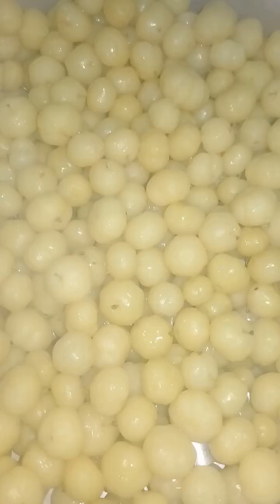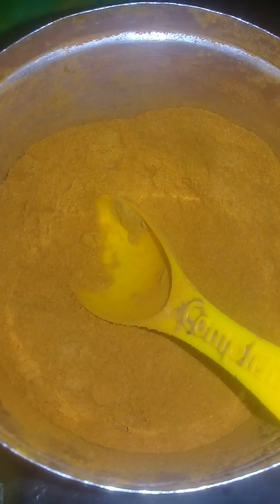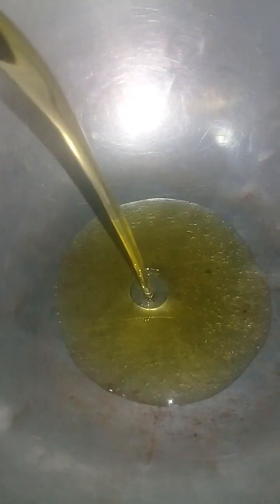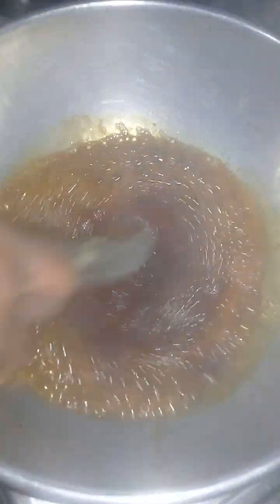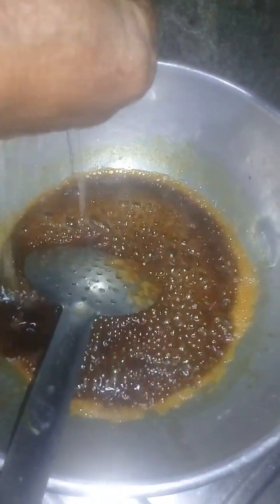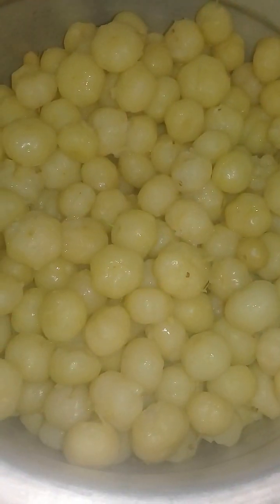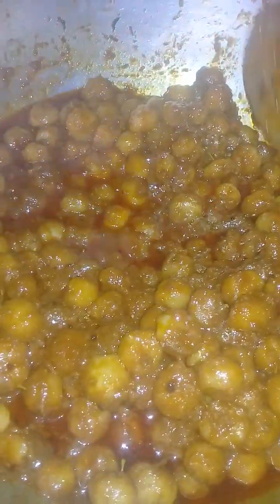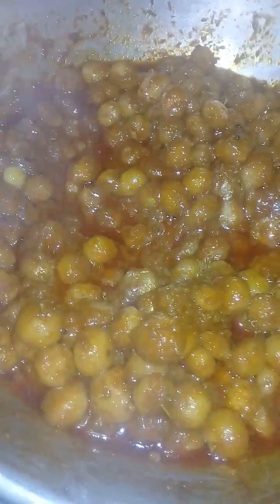Gooseberry Pickle | Star Gooseberry | Satvik | No onion No Garlic | ISKCON | Prasadam| Mayapurvasi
Hare Krishna!
I heated about 200ml of oil and added to the pickle during cooking. Oil increases shelf life of pickle.

Note :-
●Make sure no water droplet is added. (except Tamarind salt water)
●You can add Jaggery Powder at last
●Completely Cool the Pickle and Transfer to clean and dry container. You can use either Glass jar or Plastic or even old Pickle Jars. But I advise not to use Metal jars. Because Pickle may react with the container.

Hari Bol!☄